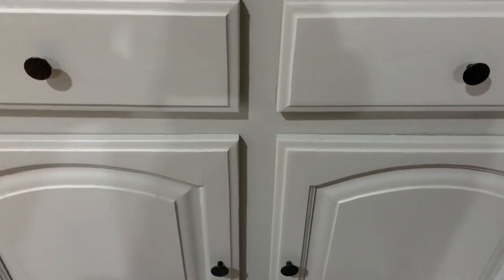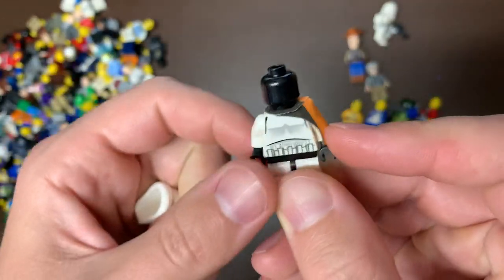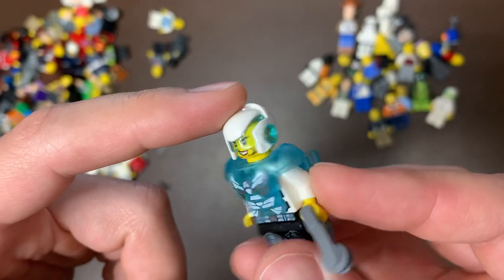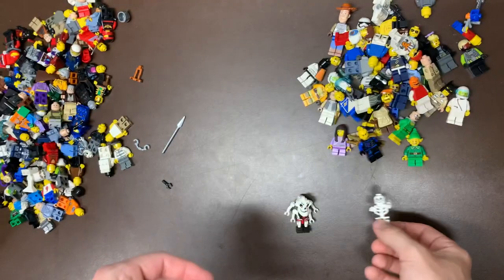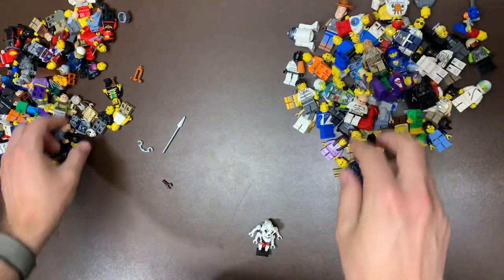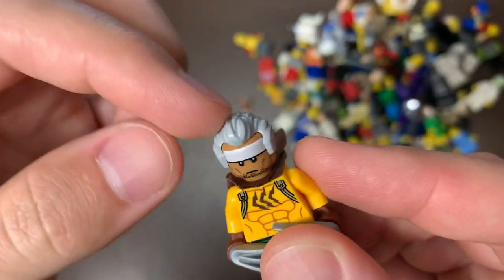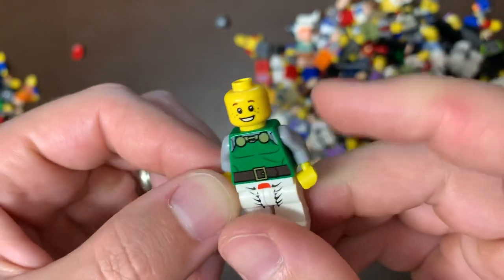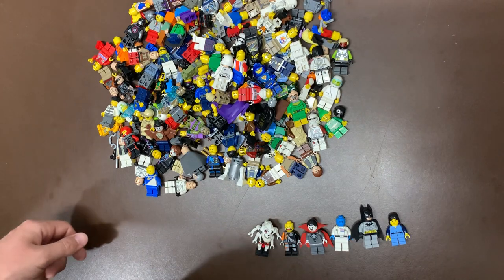I FILLED MY HOUSE WITH MINIFIGURES! MAKING FIG ANGELS!!! MASSIVE LEGO MINIFIGURE HAUL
Join me for a new "season" of random blind bag mystery LEGO minifigures where we find figures from all different eras and start a whole new journey together.  I am so excited to re-ignite this super fun series and get this party started.  This time we went even BIGGER and got 45 Lbs of figures totaling over 5000 minifigures in total in this MASSIVE LEGO haul!

Stores.ebay.com/legbros